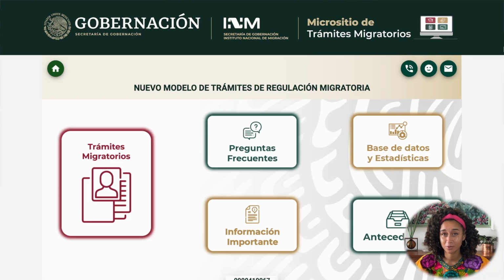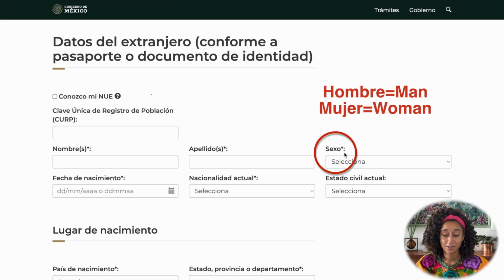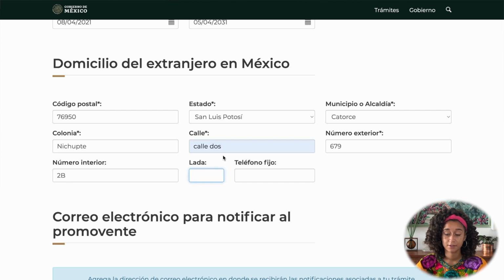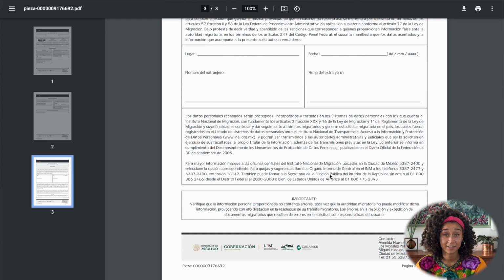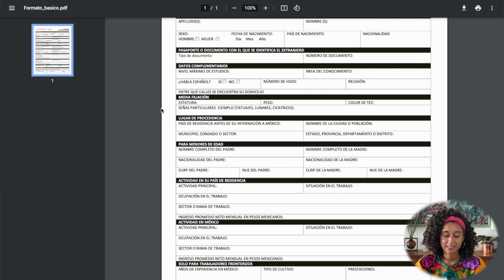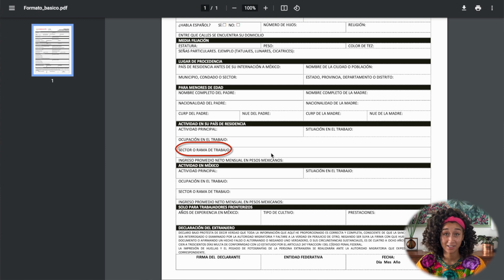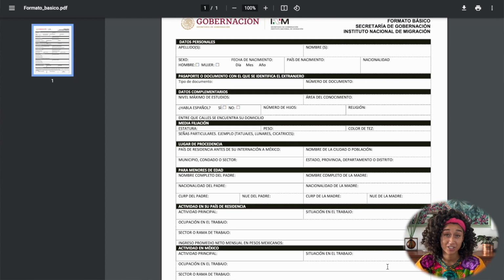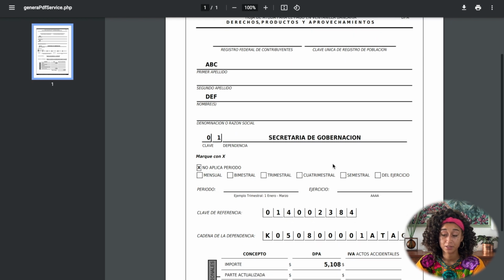Canje Application for Residency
In this video, I will walk you through how to fill out the application (or “tramite”) for those of you coming to Mexico to complete step 2 of the residency process in Mexico. I will also walk you through the statistical questions that they will ask you [in Spanish] at your appointment, using the “formato basico” document; as well as instruct you through filling out and paying for your “Pago de Derechos” in advance of your appointment.

Equipment used:
Lighting Set

0:00-4:51 Application
4:52-9:27 Formato Basico
9:28-11:52 Pago de Derechos